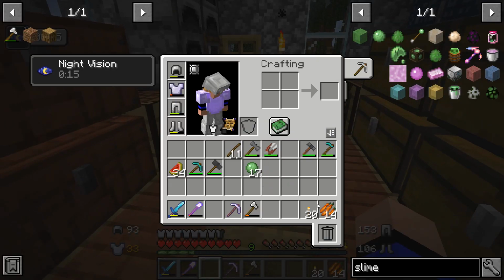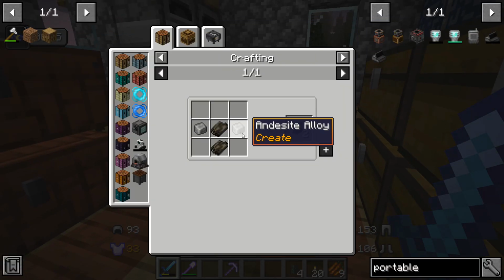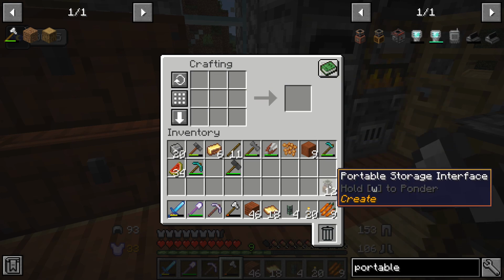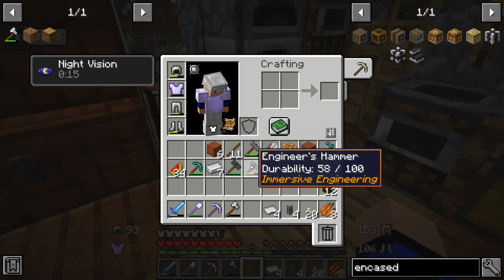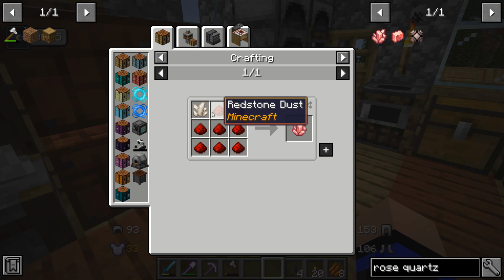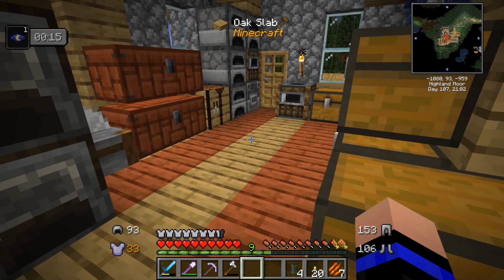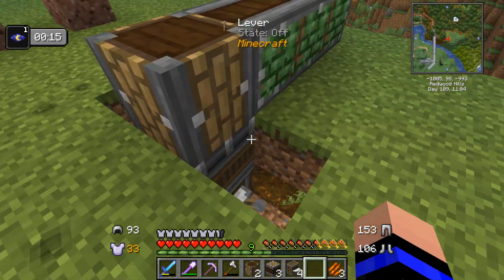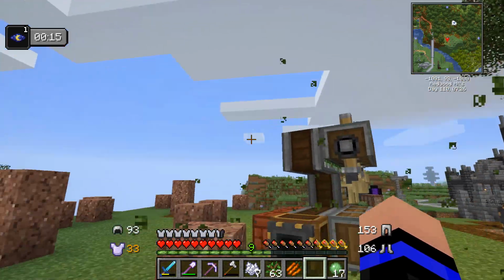INFINITE Resources! | Minecraft Valhelsia 3: Chapter 8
Ahhhh. nothing feels better than automation!

The Valhelsa 3 modpack is a newer modpack from 1.16.5 that combines a large number of semi-modern mods into an amazing emalgamation. It's a new modpack for me, so join me as we discover its mysteries together!